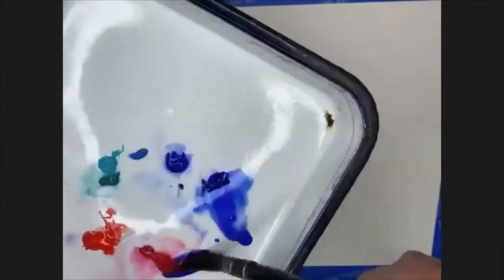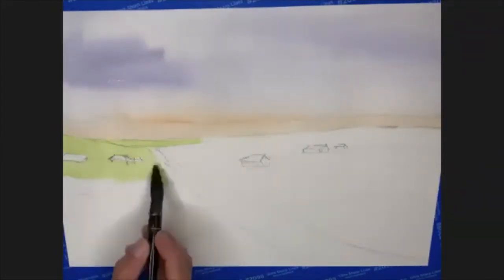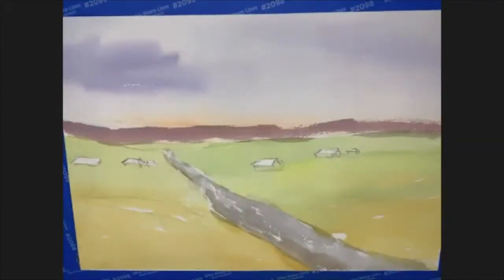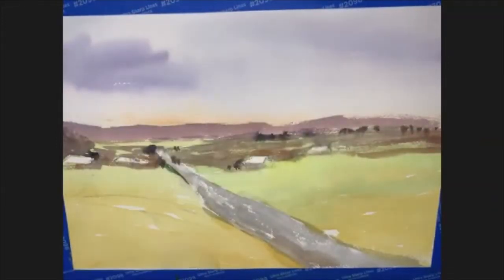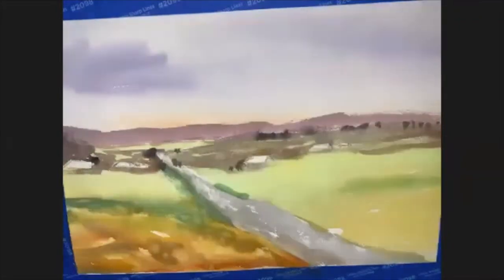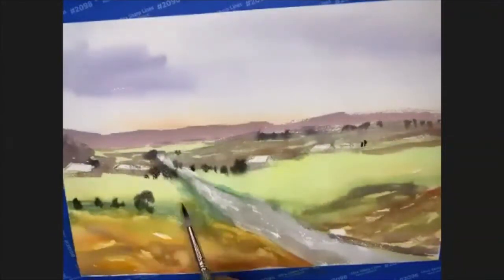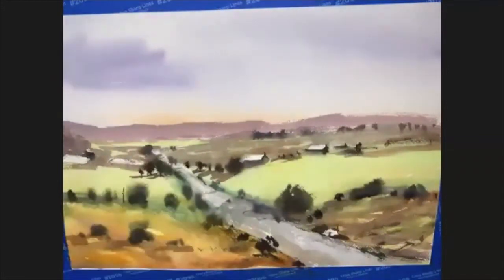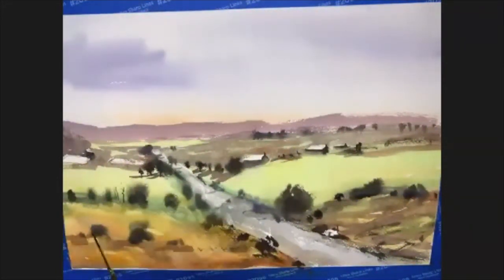Herman Pekel Landscape 2, student version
Here is one more landscape.  This is Herman Pekel from Australia.  This one will be good practice with brushwork and color graded washes...
Recommended colors:
Rose Madder lake (cool)
Scarlet or Cadmium red (warm)
French Ultramarine (cool)
You might want to use green from the tube for this one.  A medium light green, not forest green.  I plan on using my turquoise green. (warm)
Quin gold (warm yellow)
lemon yellow (cool)
This way we have a warm and cool for each of the primary colors...